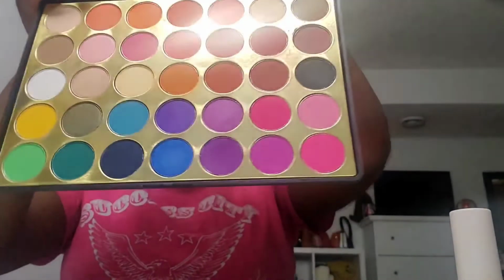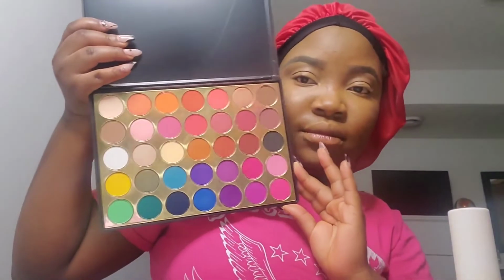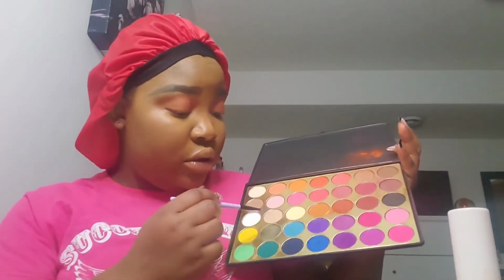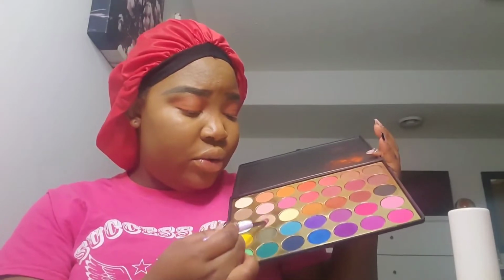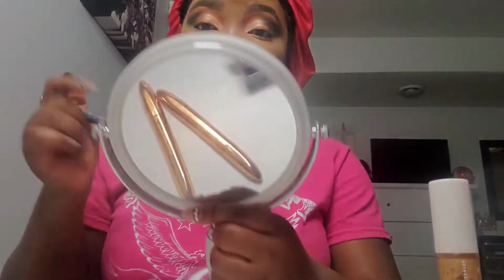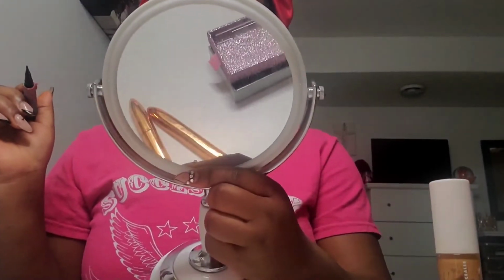GRW Me Sunday Look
Happy Sunday Loves ❤